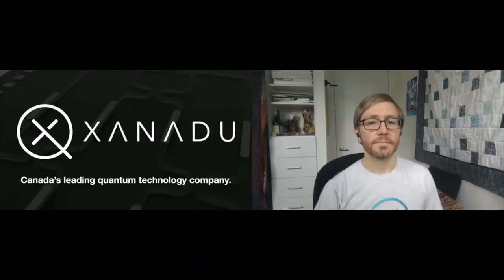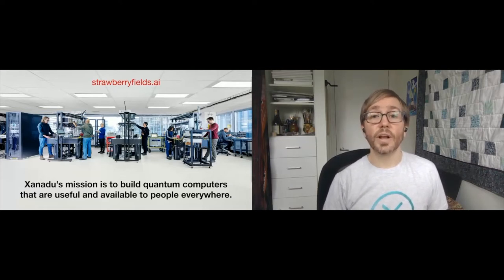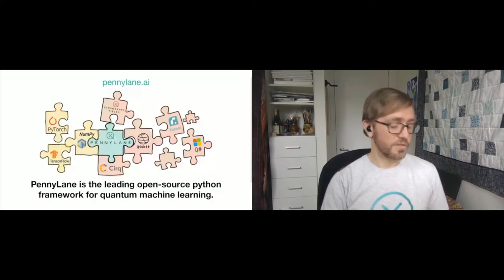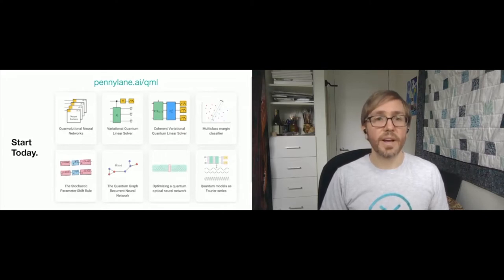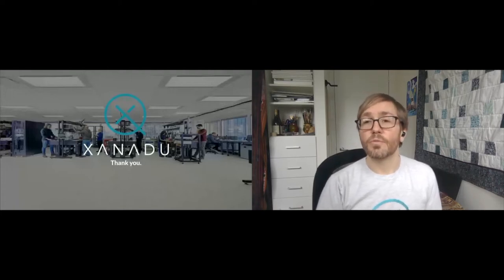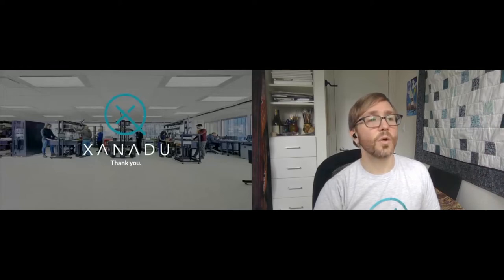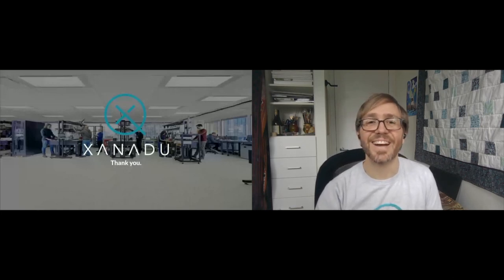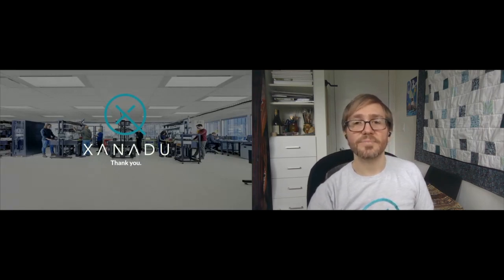Xanadu Presents: Intro to Xanadu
Speaker: Paul Finlay - Machine Learning Lead, Xanadu

Abstract:
We'd like to show you what we're up to and tell you about how you can work with us!